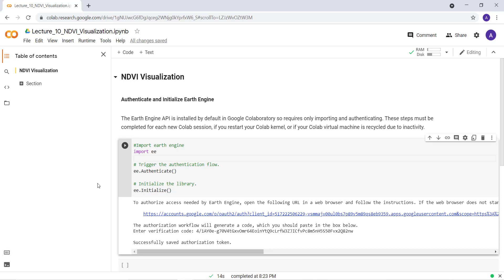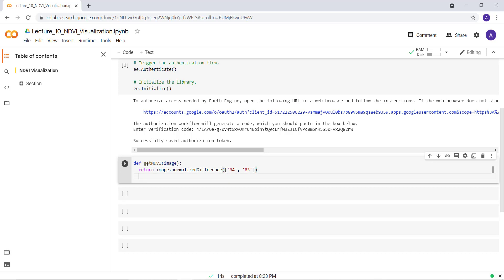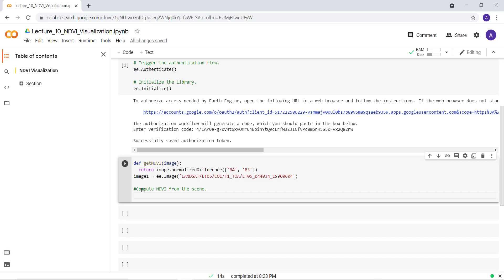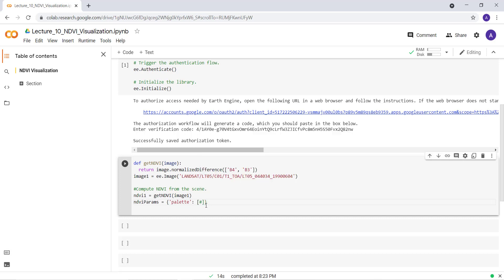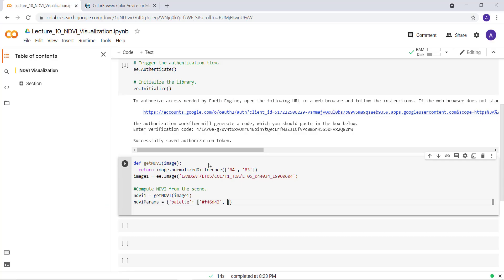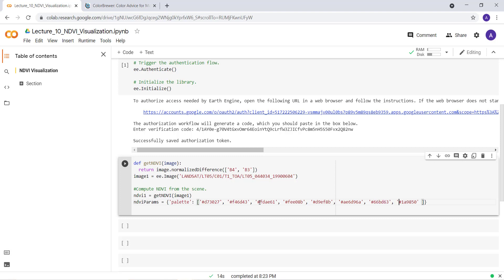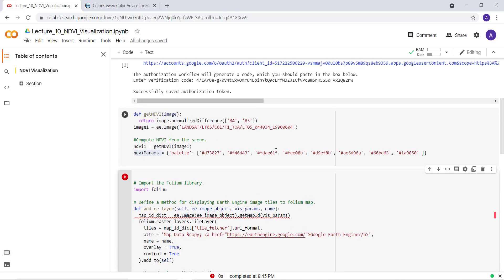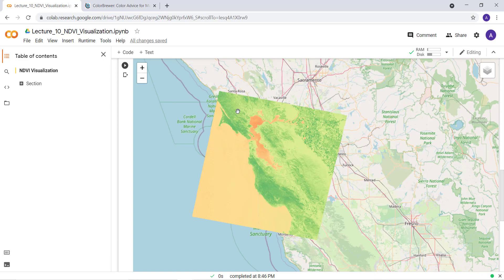Google Earth Engine Tutorial | How to Calculate Landsat NDVI using Earth Engine Python API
This tutorial explains how to calculate Landsat-based NDVI (Normalized Difference Vegetation Index) using Python and Google Colab.